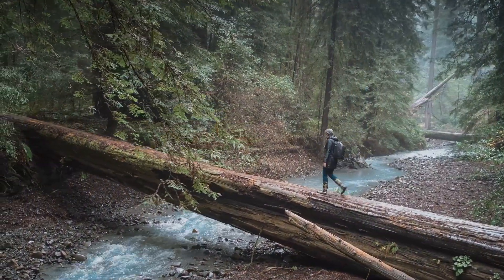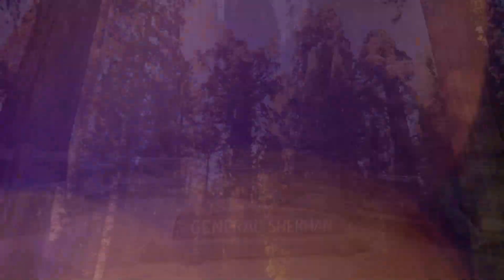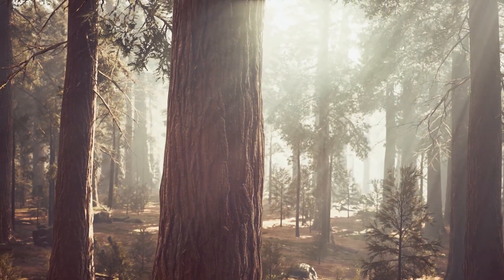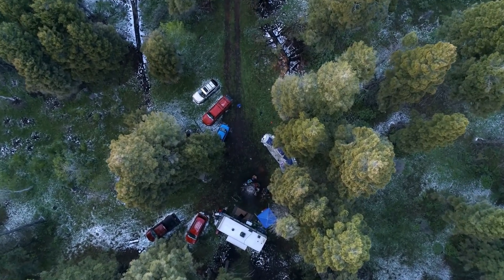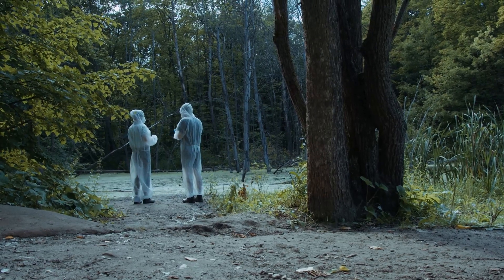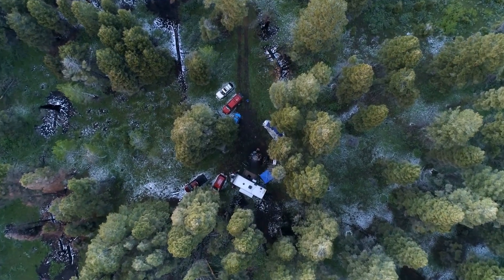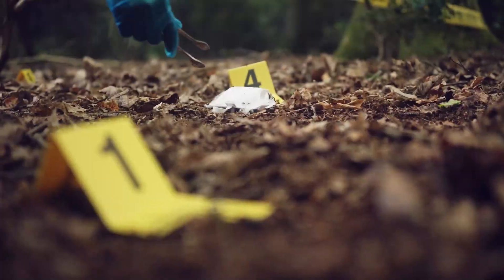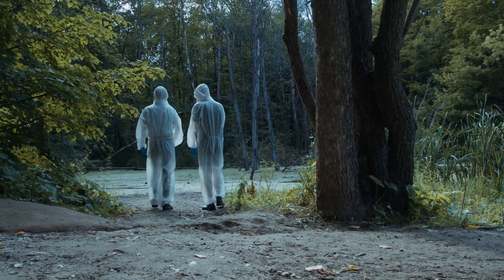Scientists Discover Secret Hidden Within World's Biggest Tree